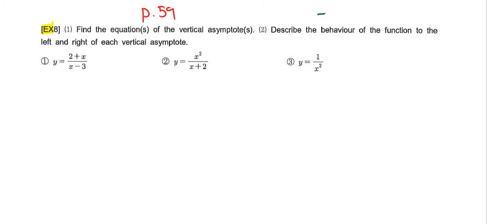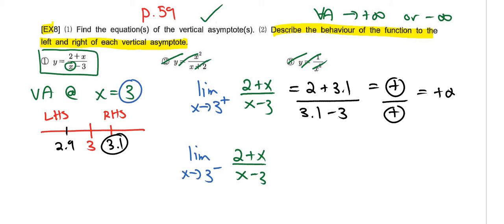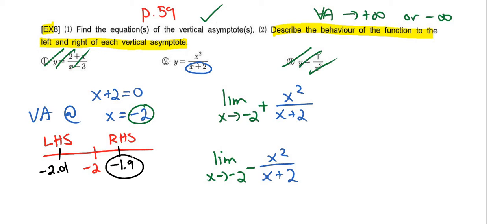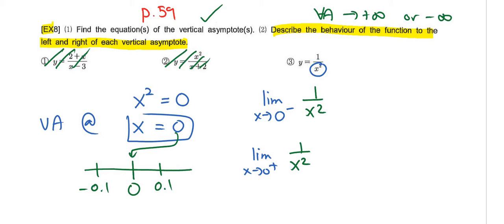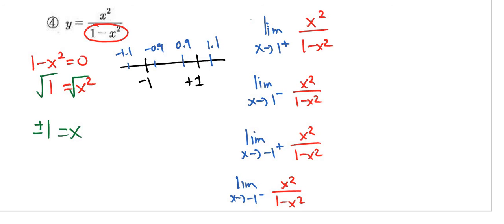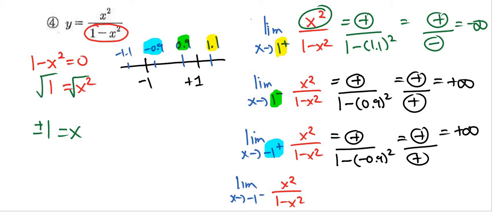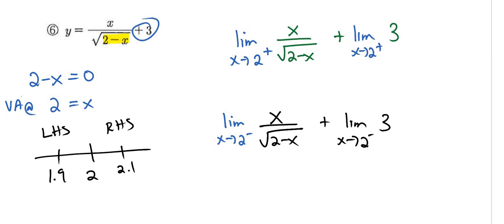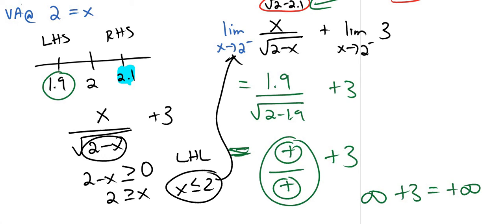Chapter 2: Limits Lesson # 5 (Part 2) Video HW Guide (Read description for problems)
This video HW guide covers the following problems from your workbook.
Page # 59: Ex8(1,2,3,4,6)